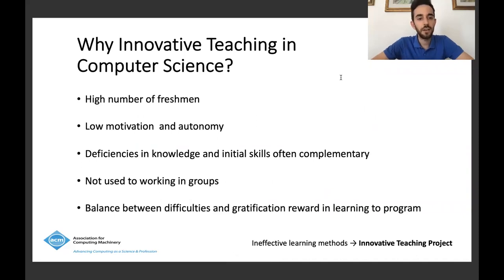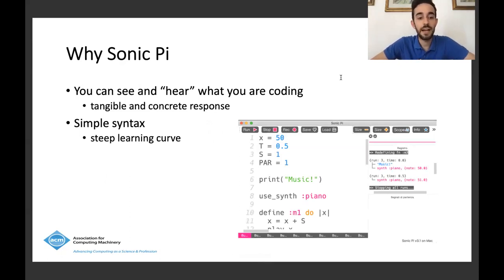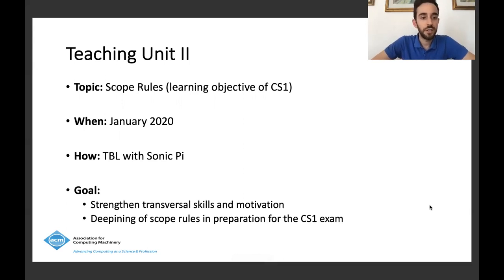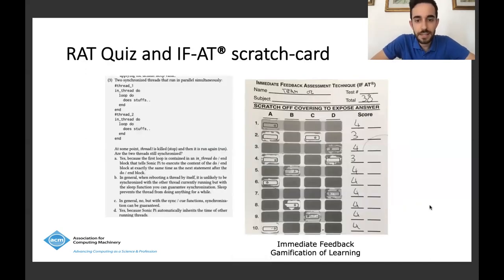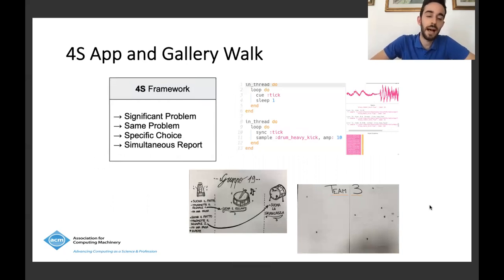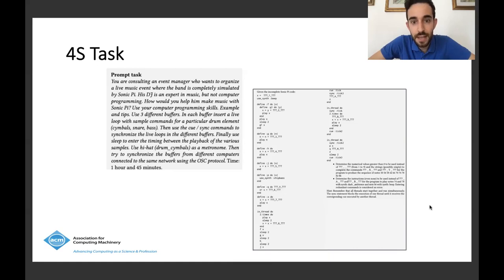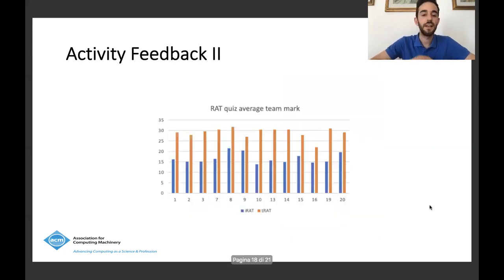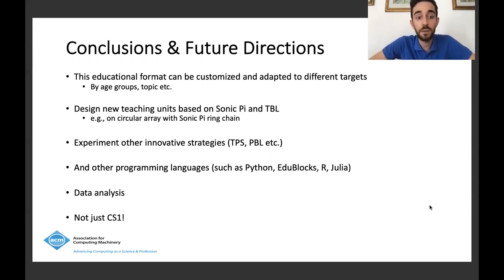Sonic Pi for TBL Teaching Units in an Introductory Programming Course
Daniele Traversaro, Giovanna Guerrini, Giorgio Delzanno

UMAP'20: 28th Conference on User Modeling, Adaptation and Personalization
Session: APCSE

Abstract
In this paper, we present our experience of using the Team Based Learning (TBL) methodology and the Sonic Pi language in an introductory programming course. Sonic Pi is a code-based musical creation and performance tool, also widely used for computer science (CS) educational purposes, since every musical concept corresponds to a notion of computer programming. This aspect makes it extremely effective in adapting to different learning objectives and environments, and in tuning the topics with learners interests and attitudes. Specifically, we designed two TBL activities aimed at first-year undergraduate students in CS, the first focusing on anticipating a new advanced CS topic and the second on a learning objective of the Introduction to Programming Course.

Recording for the workshop program of UMAP 2020